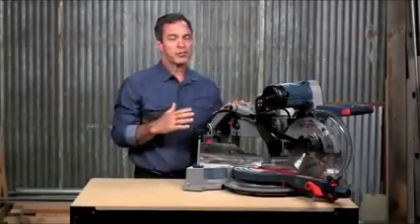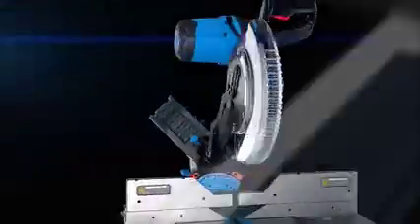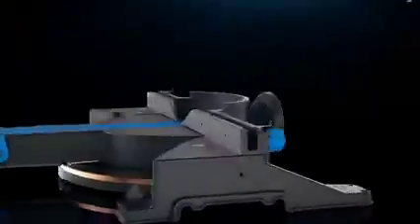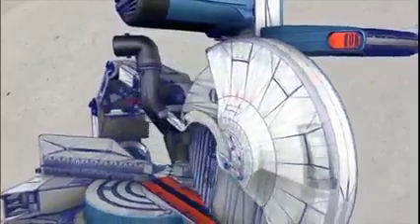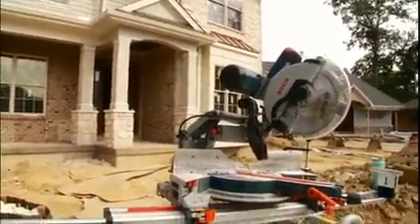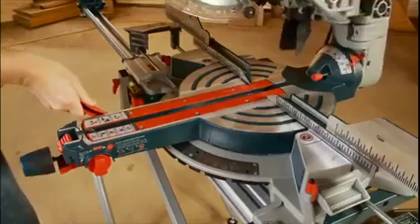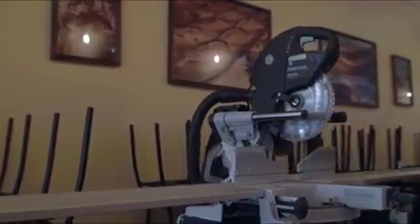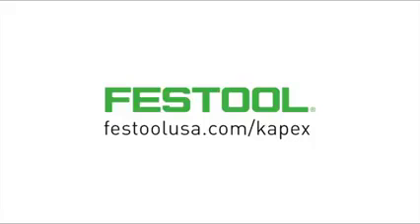احدث موديل ديسك من بوش الالمانيه 01009623989